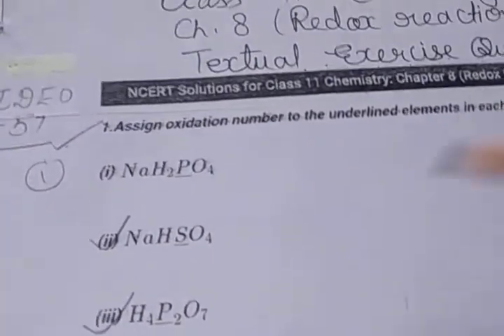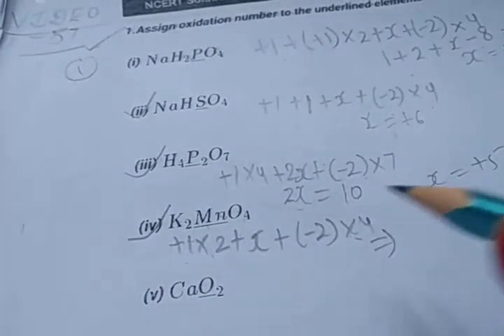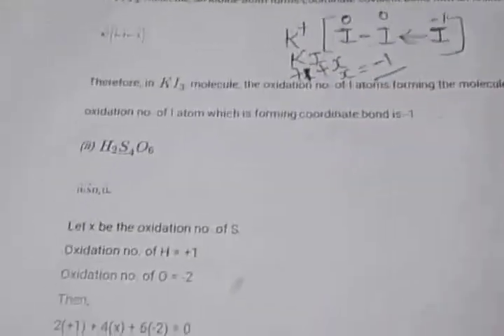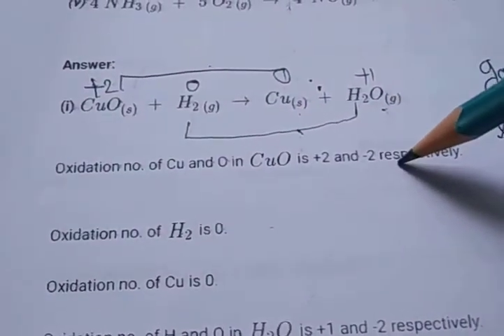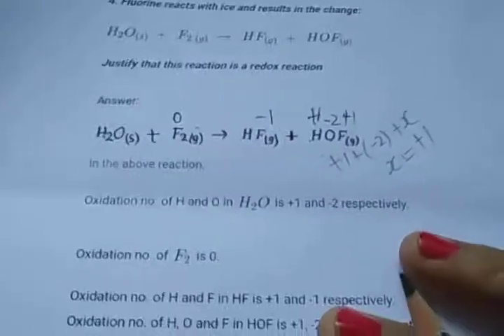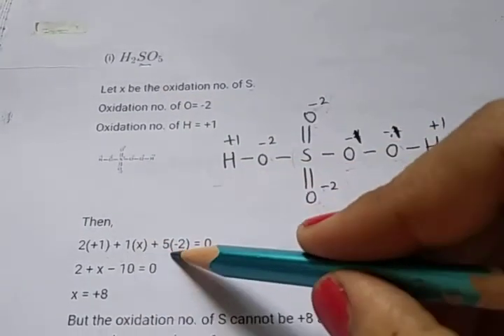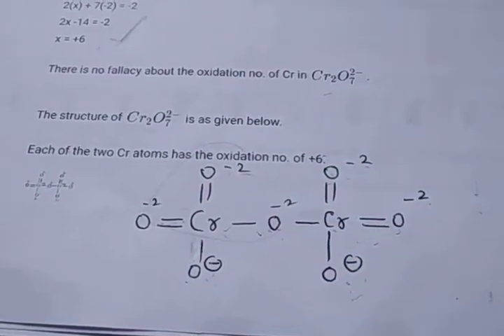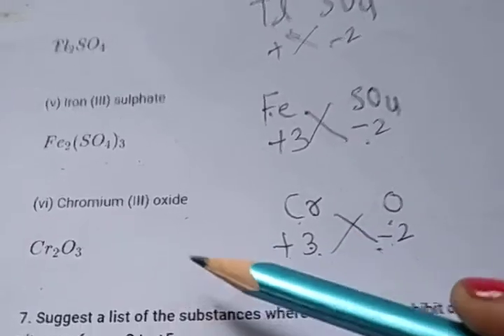Std.11,video-57,chemistry,revision of ch.8